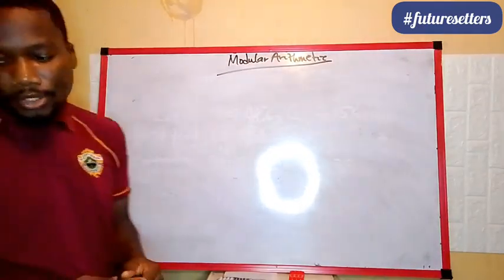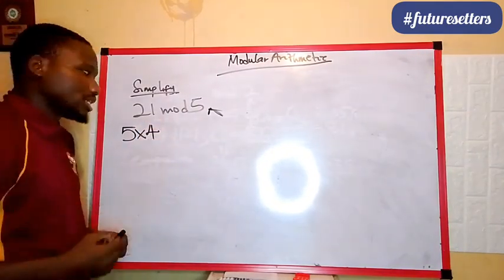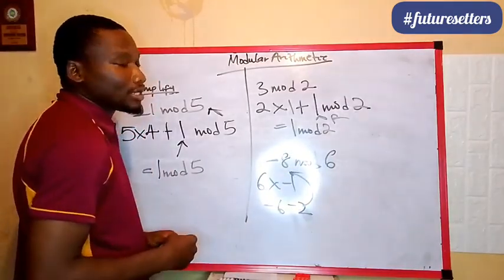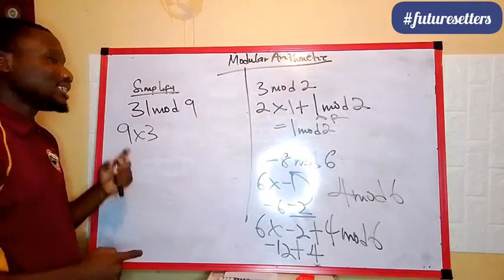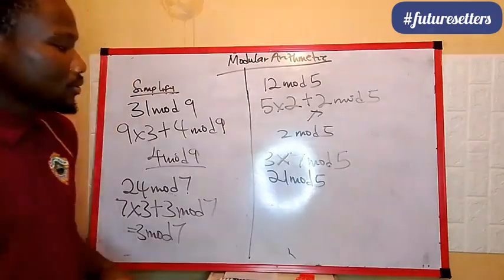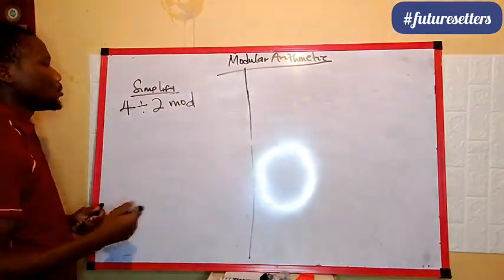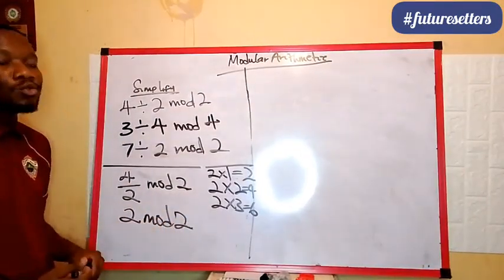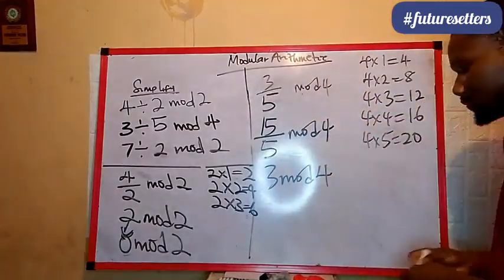MODULAR ARITHMETIC II VICTOR OTASOWIE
Learn how to Add, Subtract and Divide in Modular Arithmetic